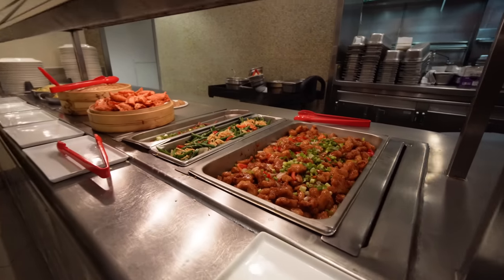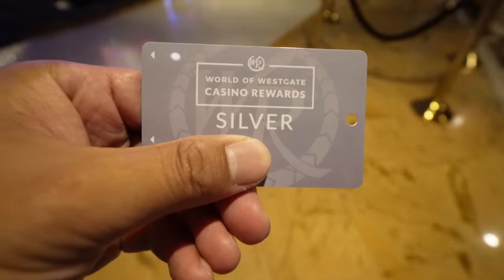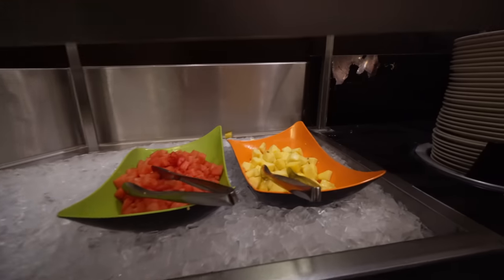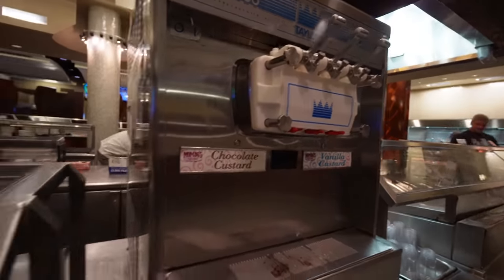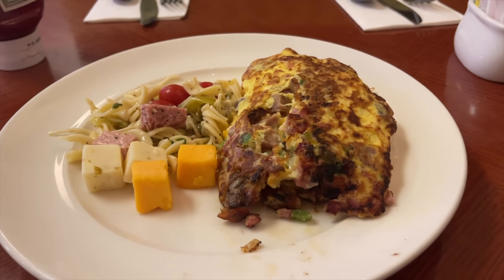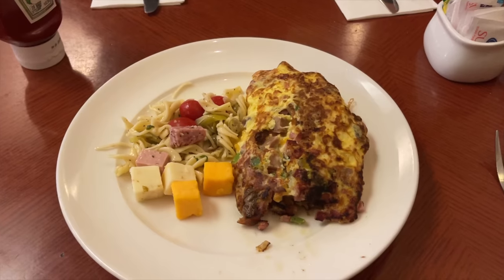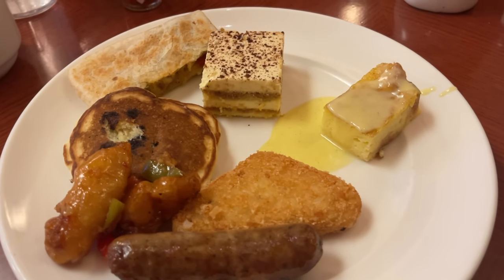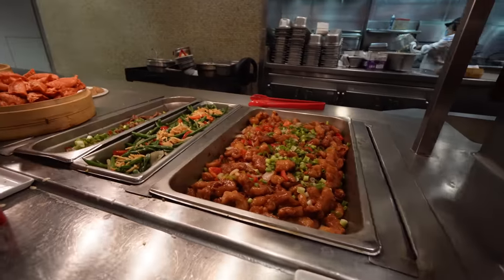Cheap BUFFET in Las Vegas (BEST VALUE!)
Great Value Buffet in Las Vegas - Fresh Buffet at Westgate Las Vegas Resort & Casino

Jaycation visits the FRESH BUFFET at the Westgate Las Vegas Resort and Casino and tries out their Breakfast and Lunch offerings! Find out why this Buffet is a great value and how you can save more by just signing up for the WOW Rewards card!

Save 10% on your next stay at the Westgate Las Vegas!

Twitter & IG: @JaycationTV
Snap: Jaydaheat